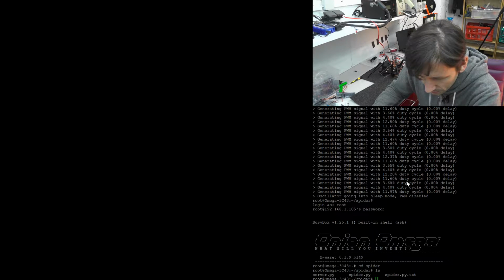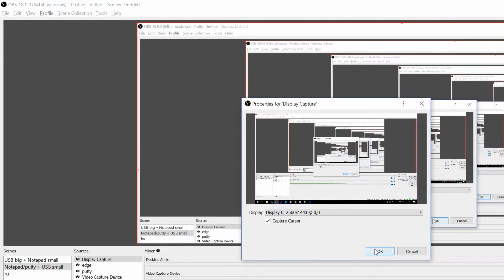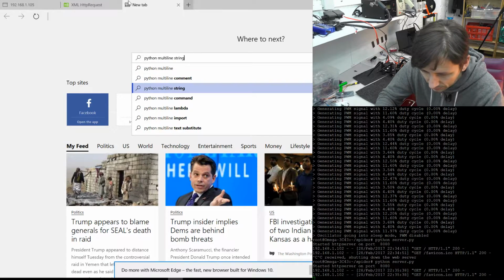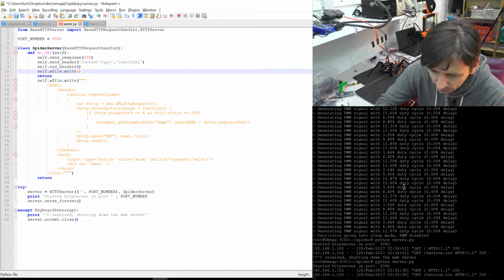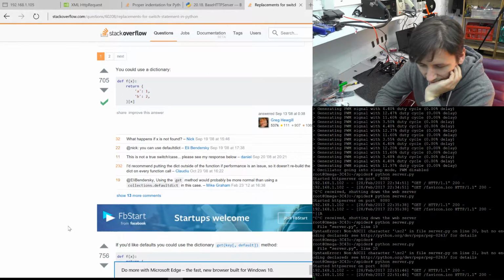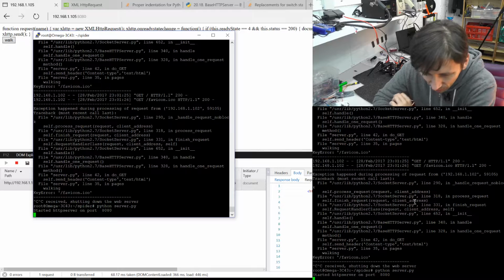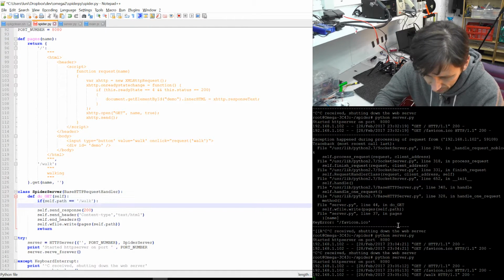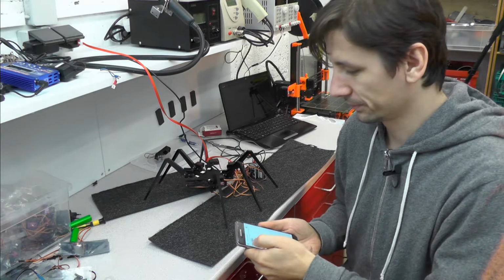Onion Omega2 3D Printed Spider Project